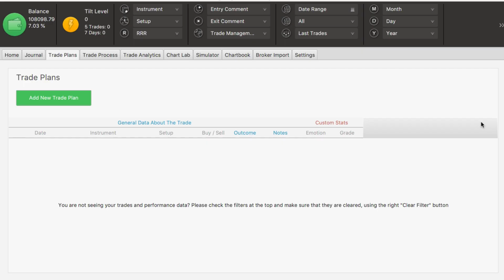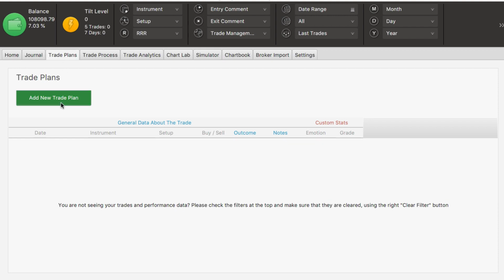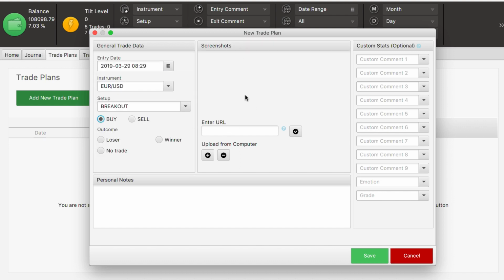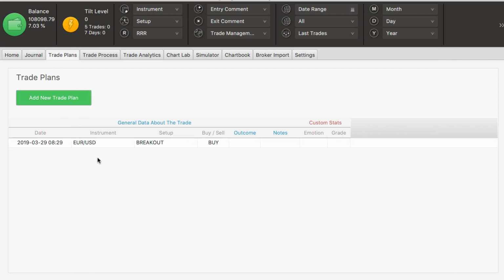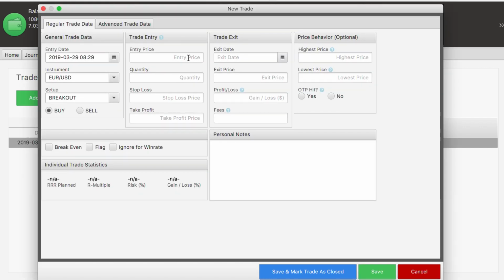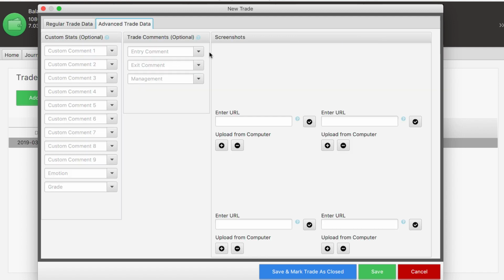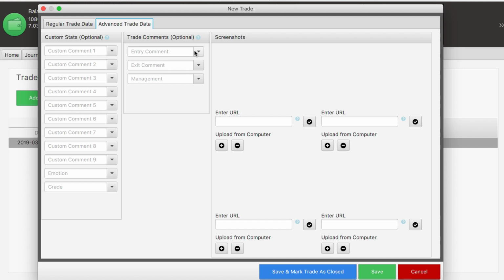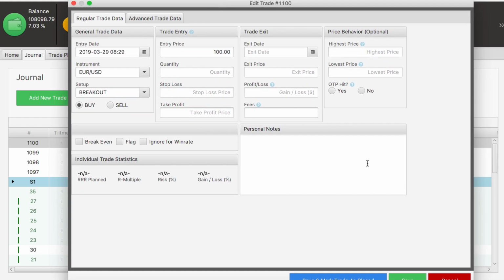Trading Plan - Plan your trades in Edgewonk